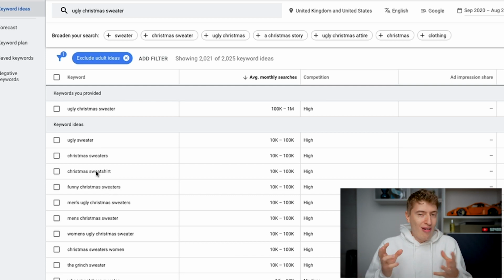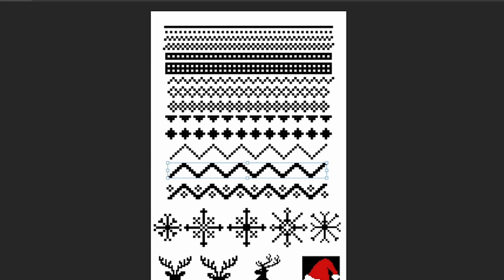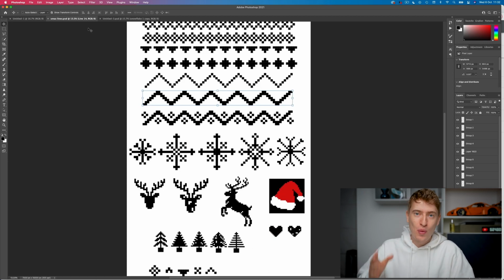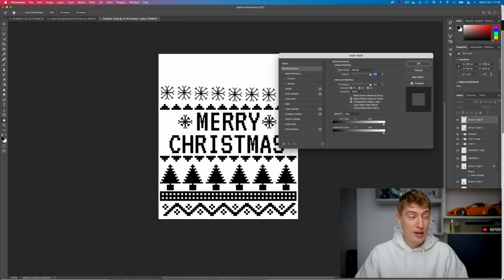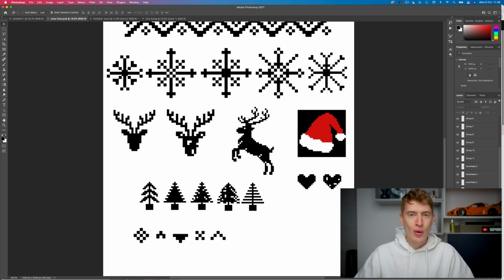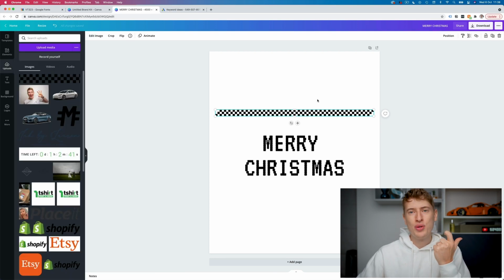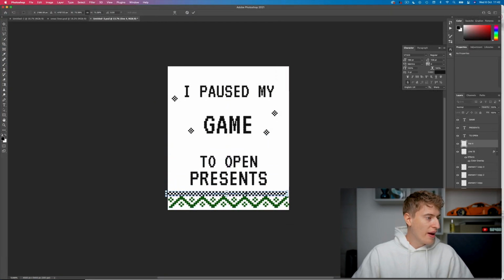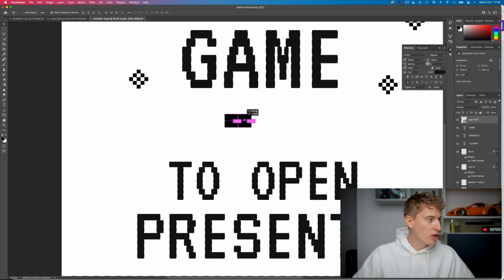Ugly Sweater Design Tutorial for the Christmas Print on Demand Season